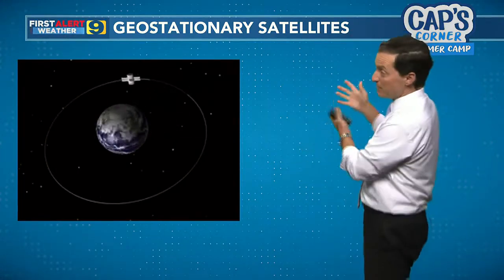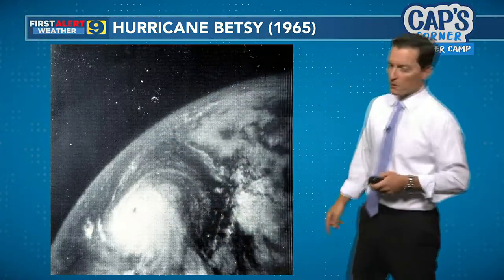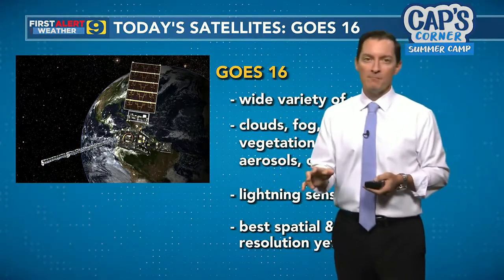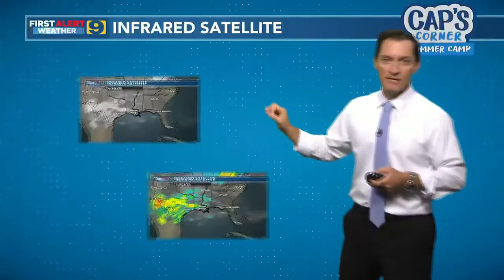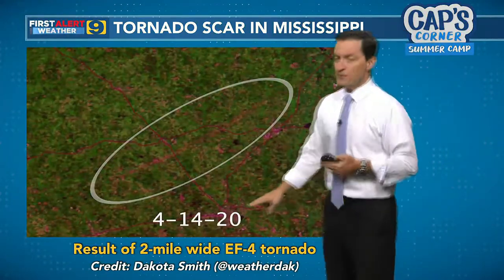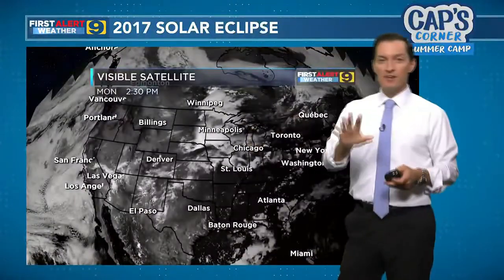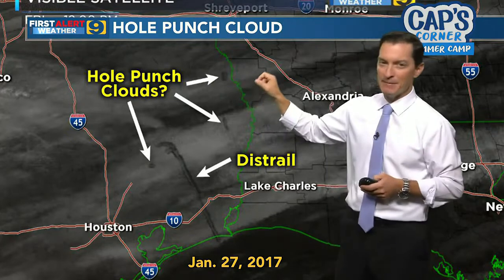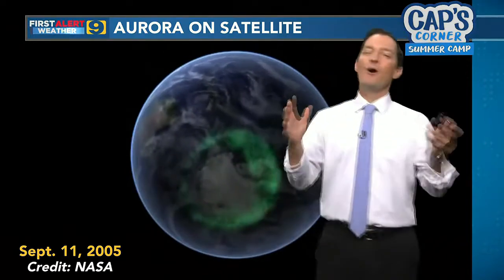Cap's Corner: Weather Satellites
Dr. Steve teaches a lesson all about weather satellites.